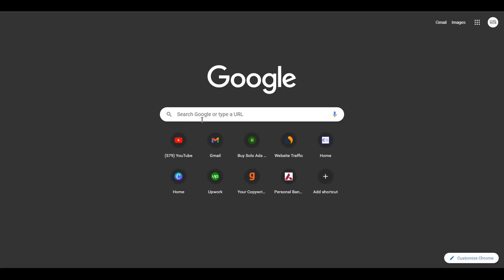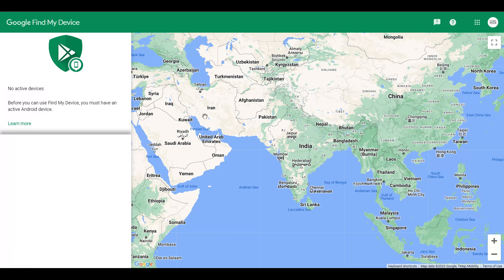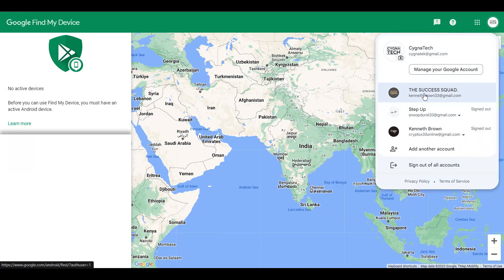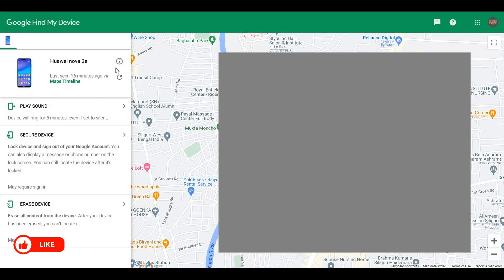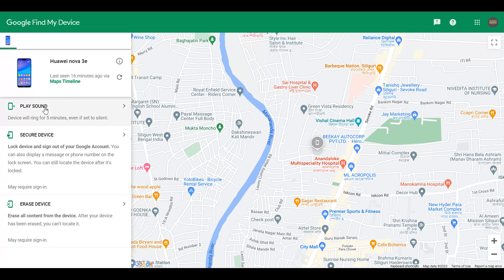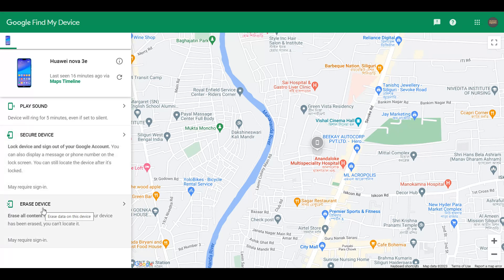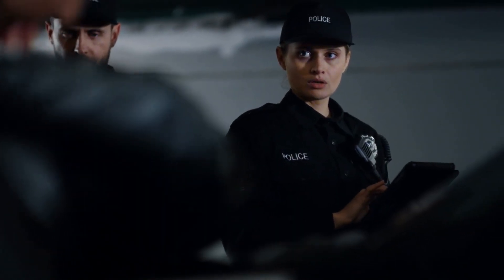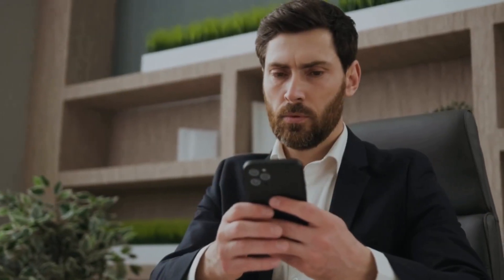How To Find A Lost/ Stolen Android Tablet | Track Stolen Tablet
✔ In the video for today I am showing you How To Find A Lost/ Stolen Android Tablet | Track Stolen Tablet | Track Lost Tablet

Cheers!!!
Ken
Team CYGNATECH